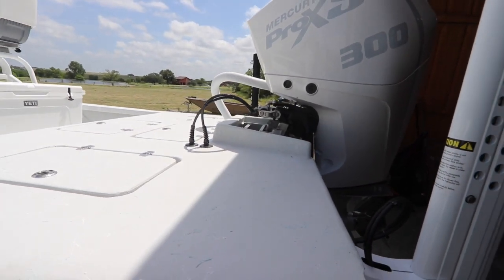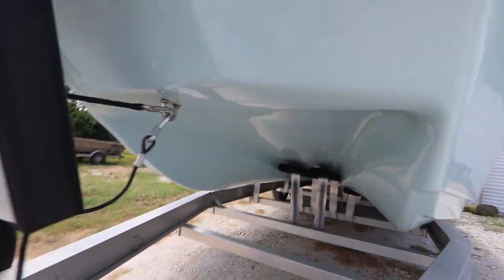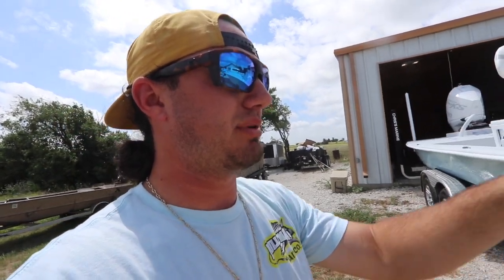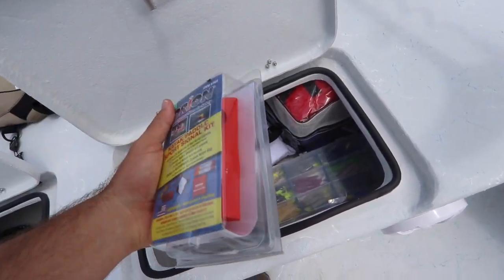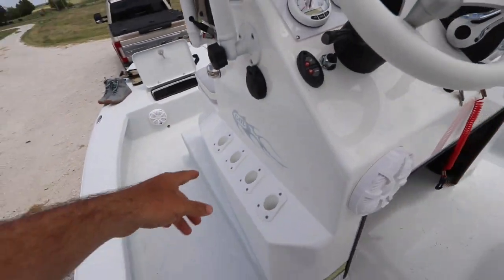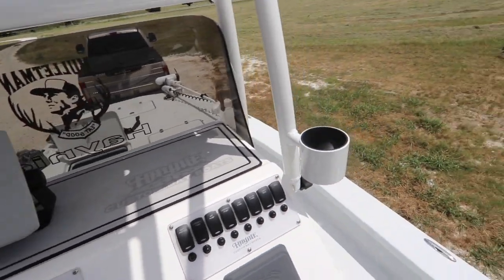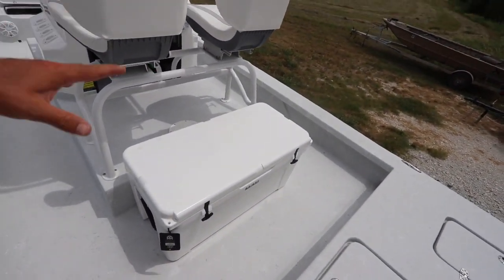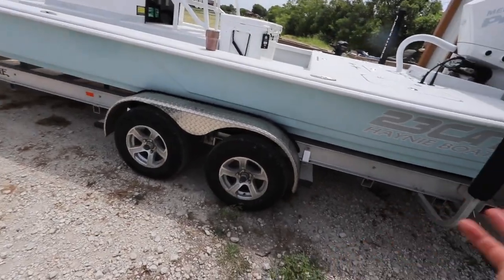My Brand New HAYNIE Is Finally HERE {Boat Tour}